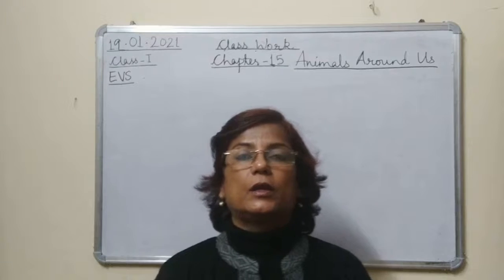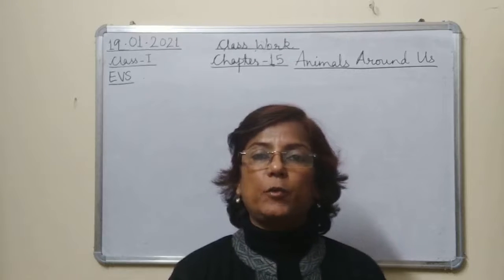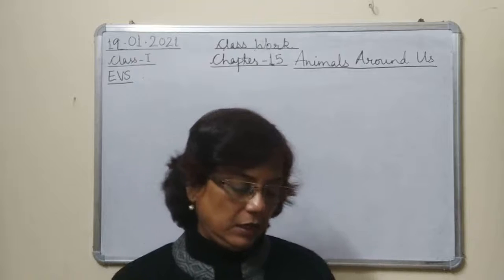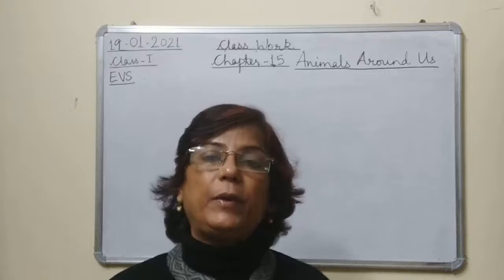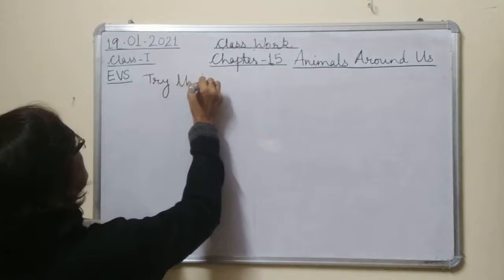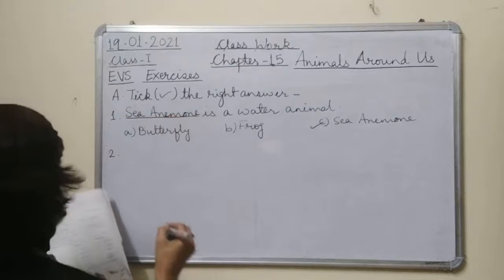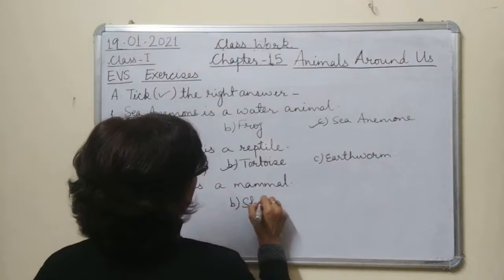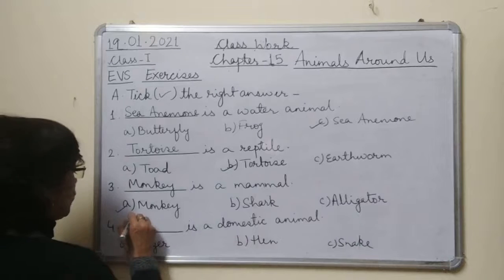Class I EVS 19 01 2021 by Mrs Ranjana Dhar Ch 15 Part 5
Class I EVS 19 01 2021 by Mrs Ranjana Dhar Ch 15 (Animals Around Us) Part 5 (Exercises)